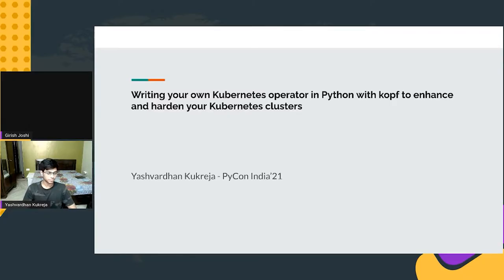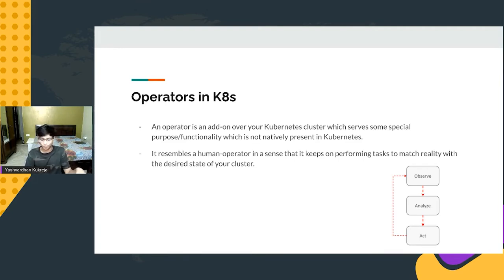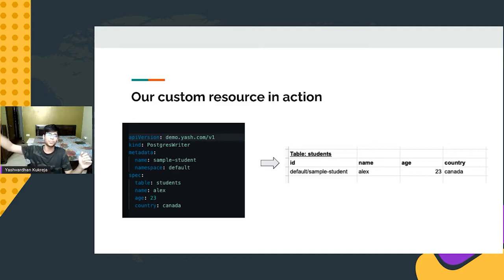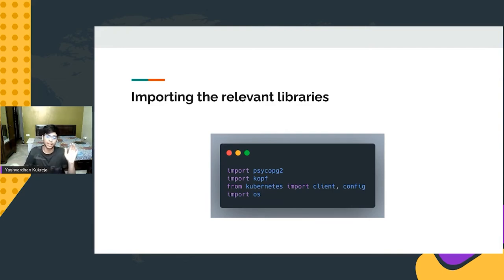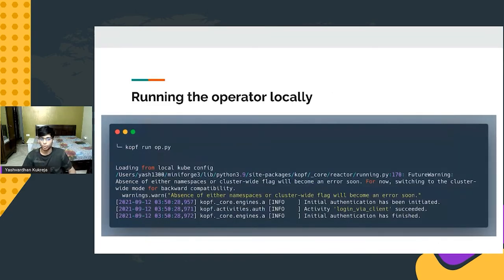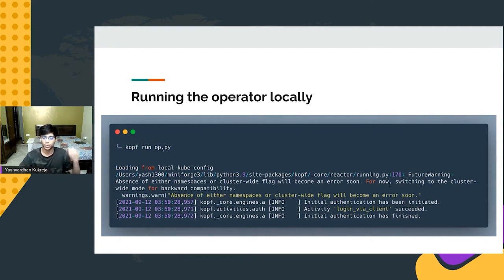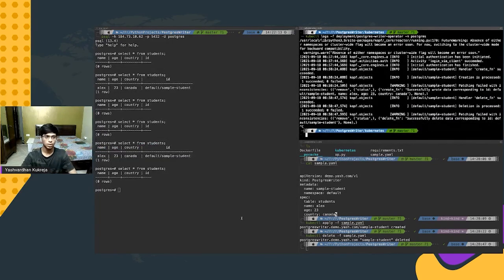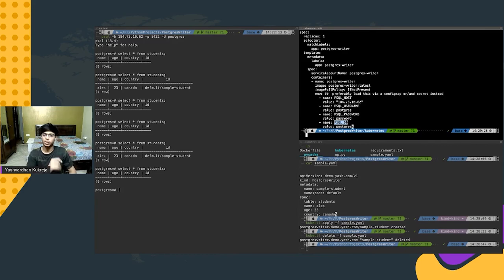Talk: Writing your own Kubernetes operator and CRD in Python - Yashvardhan Kukreja